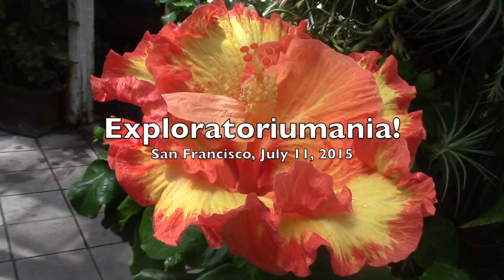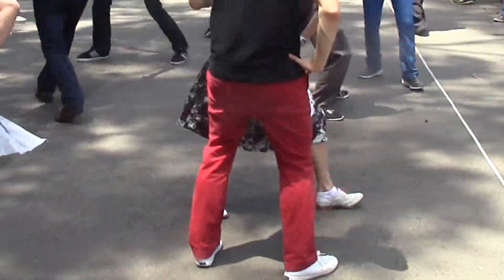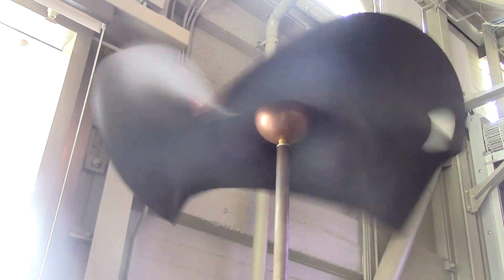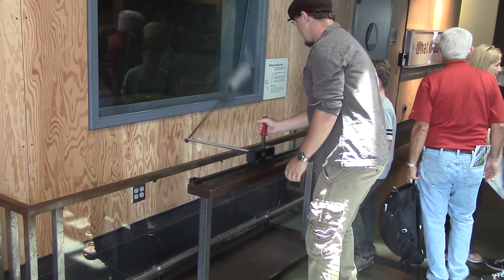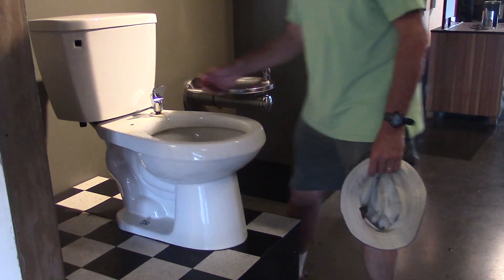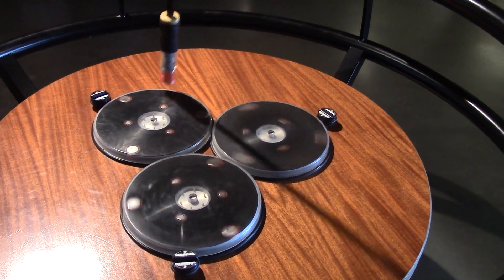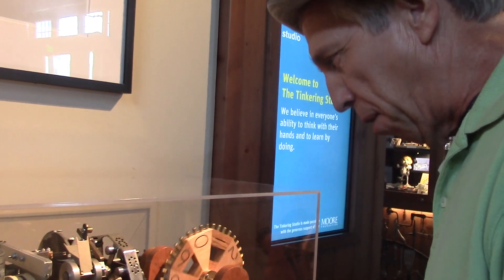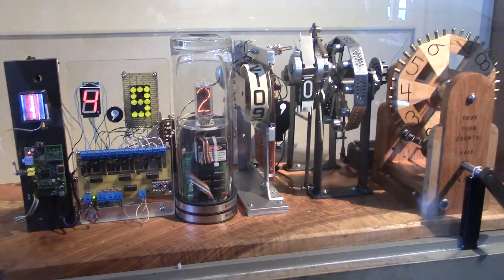Exploratoriumania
Visiting the Exploratorium Museum in San Francisco.